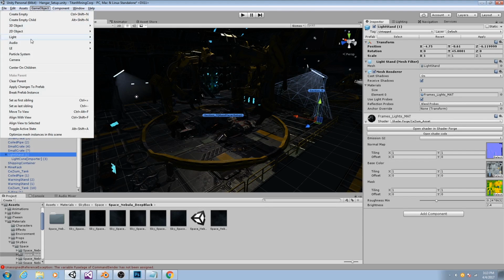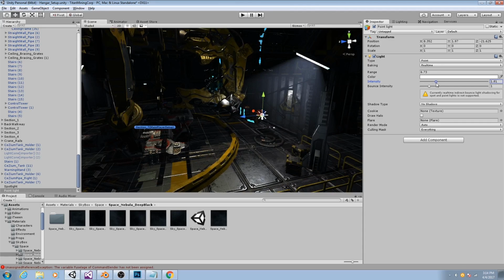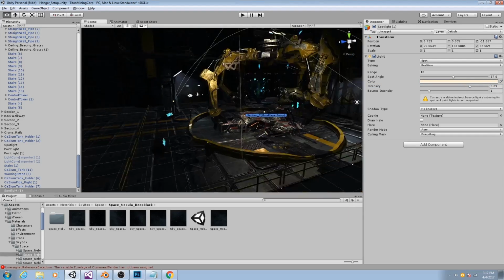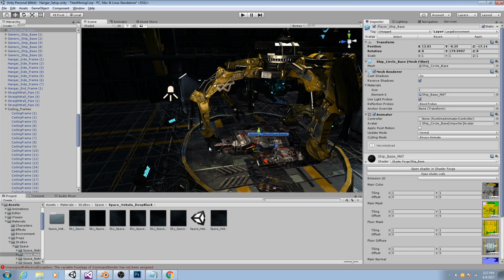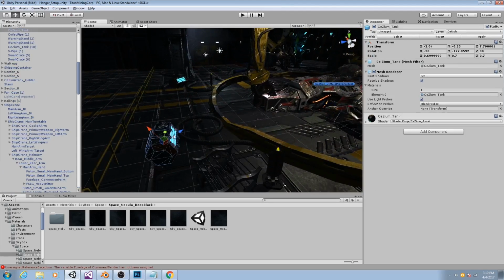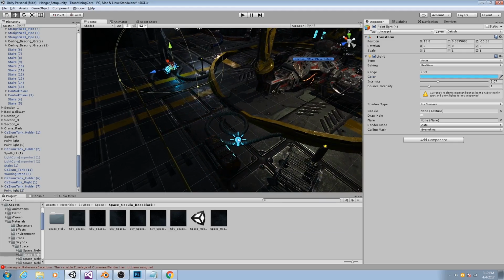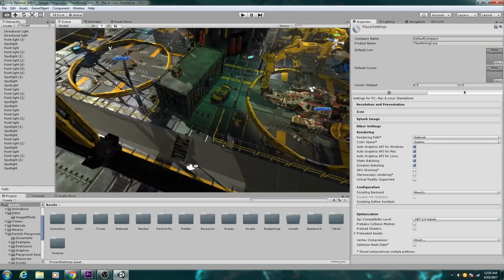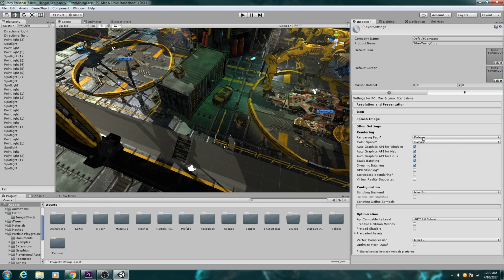Unity High Quality Lighting Tutorial (Part 2)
Welcome to another tutorial. I'm working on an indie game and I wanted to share my progress and techniques with all of you. This time, I'm going to demonstrate different lighting techniques to help you get a high quality, AAA look for your unity games using lights, light baking, and post processing effects.